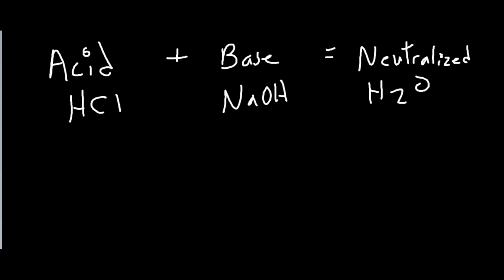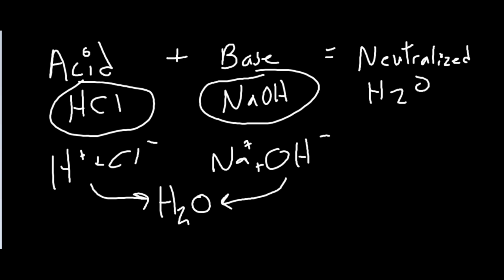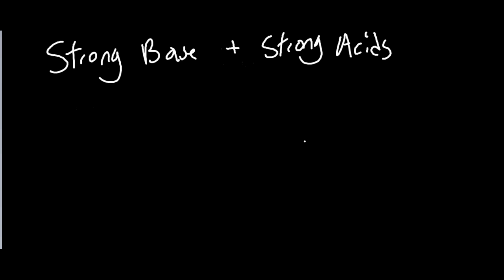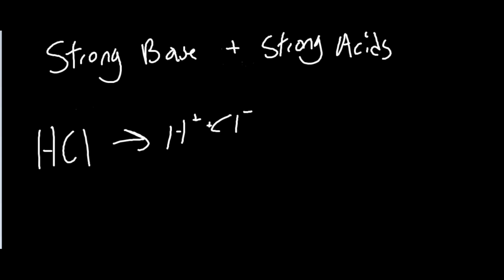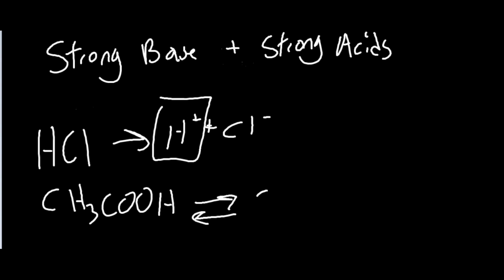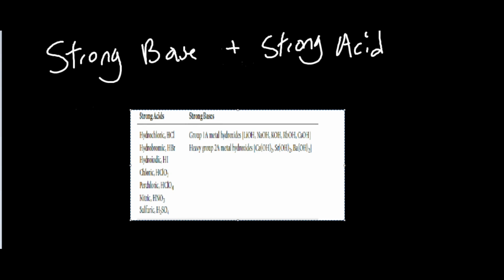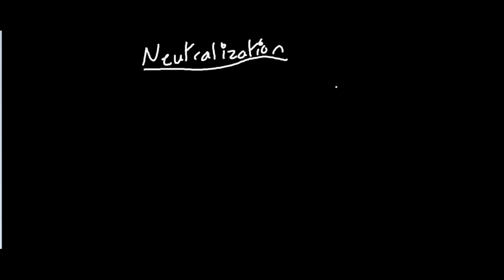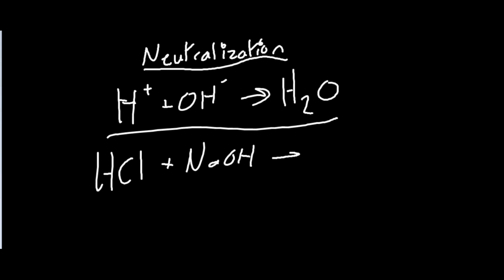AP Chemistry 4.3: Acids, Bases, & Neutralization Reactions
A guide to acids, bases, and neutralization reactions concurrent with the content covered in Chapter 4.3 of AP Chemistry